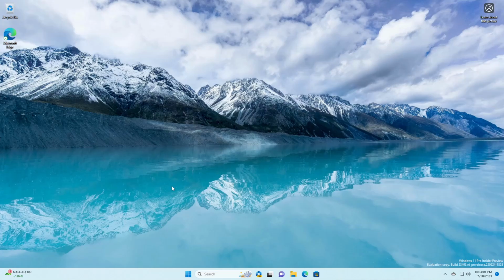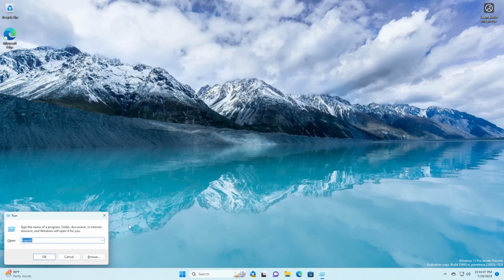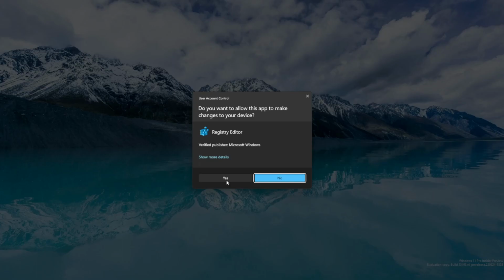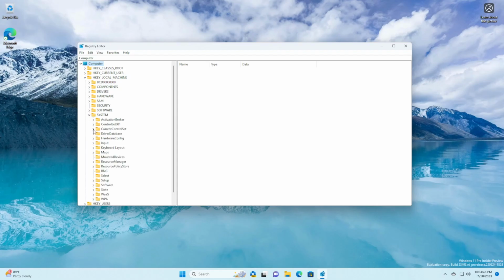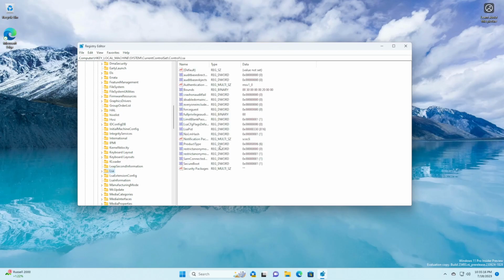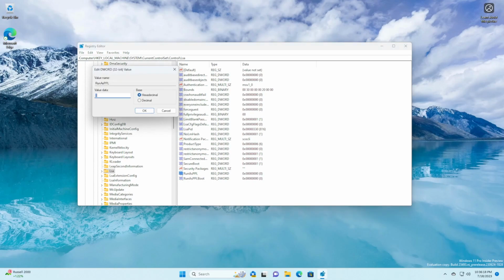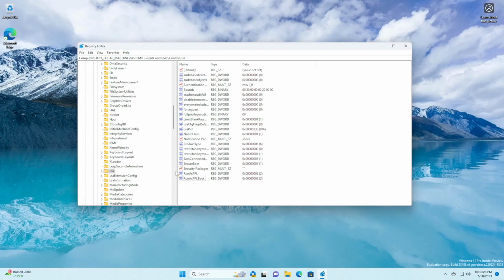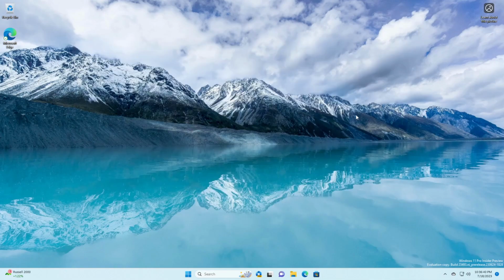Fix: Local Security Authority Protection is Off. Your Device may be Vulnerable on Windows 11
If this video was helpful, don't forget to leave a LIKE and SUBSCRIBE to the channel with the notification bell activated so you won't miss any future uploads from this channel.